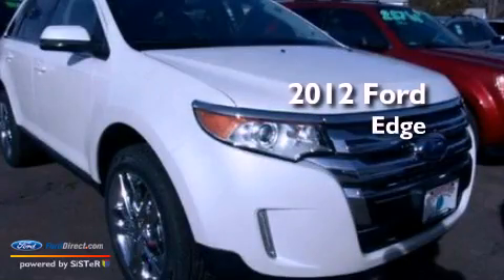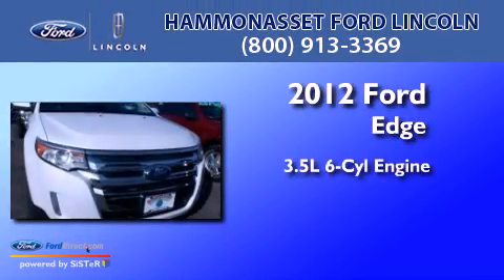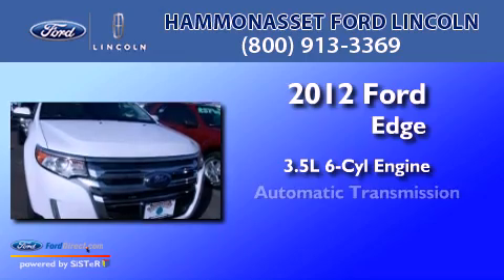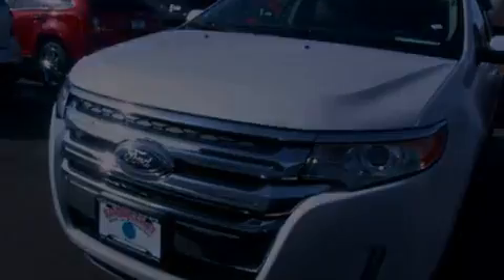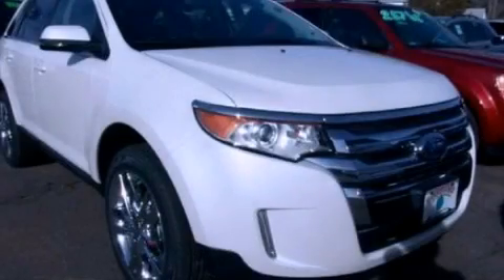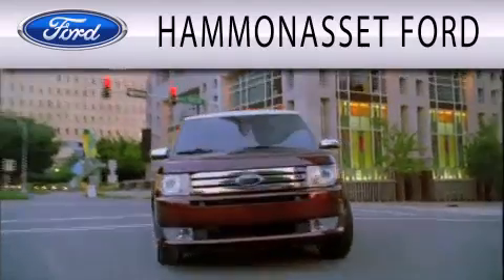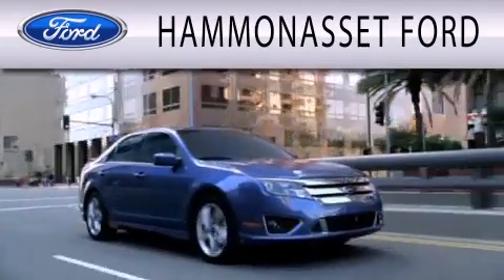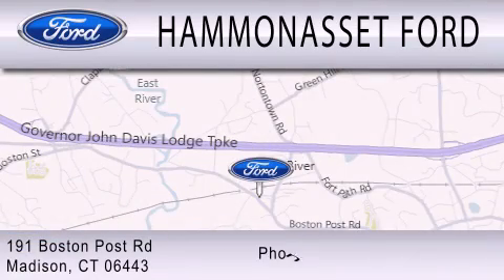2012 Ford Edge Madison CT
Year : 2012
 Make : Ford
 Model : Edge
 Engine : 3.5L V6 24V MPFI DOHC
 Trans . : 6-SPEED AUTOMATIC
 Exterior : WHITE PLATINUM TRI-COAT METALLIC
 Miles : 5

 Stock : N2199